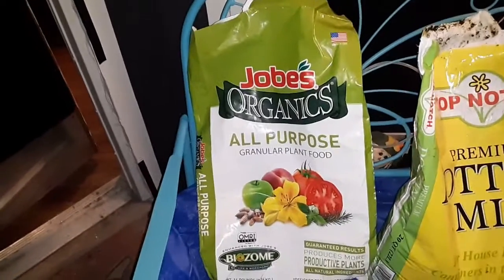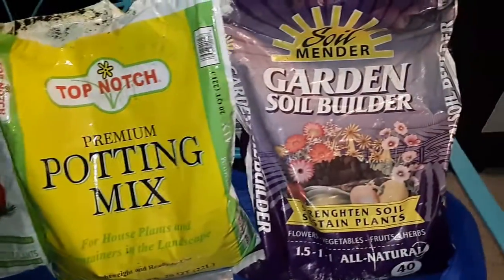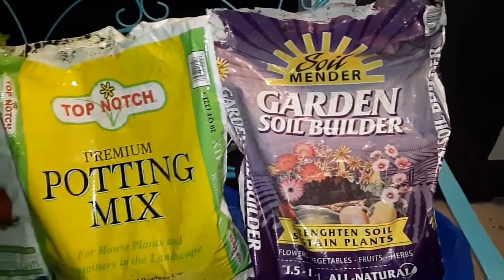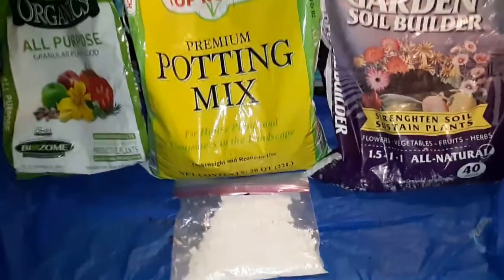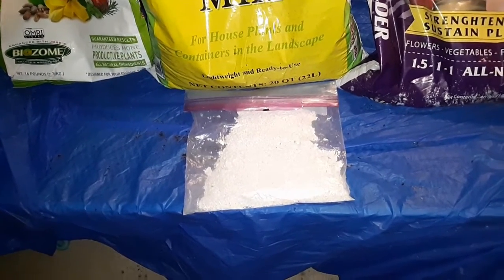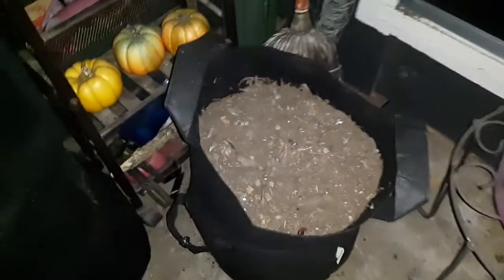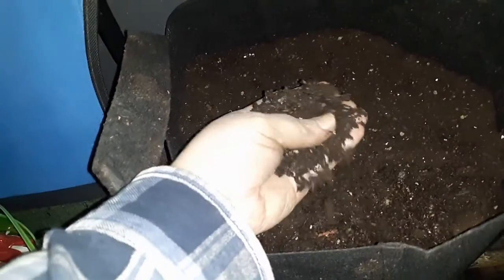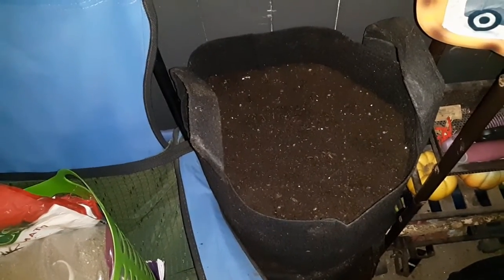How I Am Preparing For Spring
I am so anxious to get started on my spring garden, but my indoor option went away today. I will have to wait until the second weekend in March and start planting outdoors. I share what combination I use to prepare my soil. I would love to know how you prepare your garden :)

heather_has_to_start_somewhere